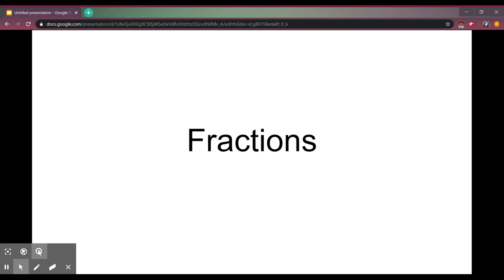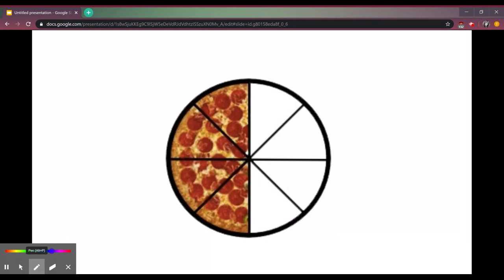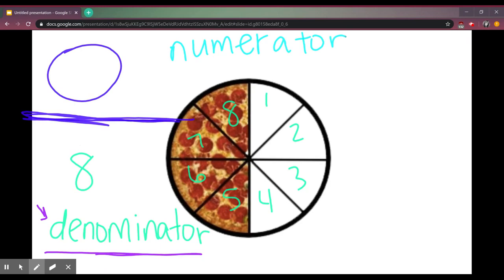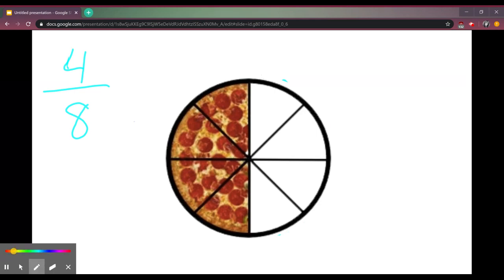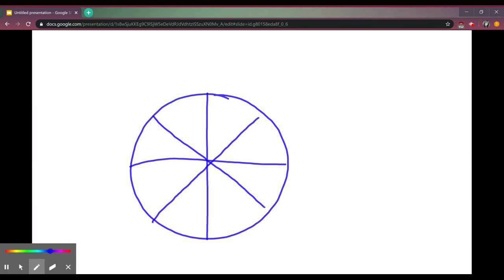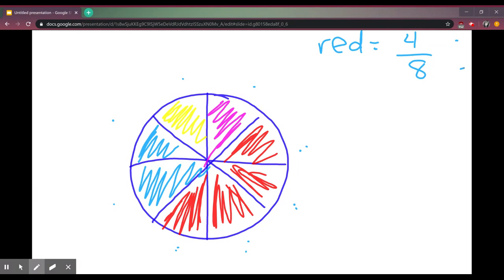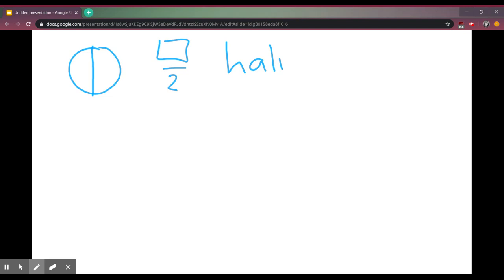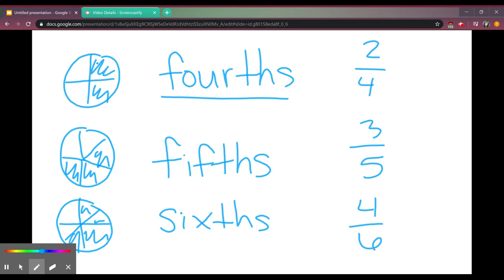Intro to Fractions